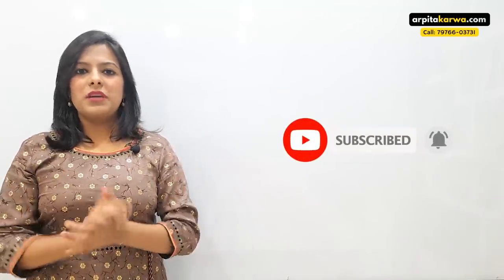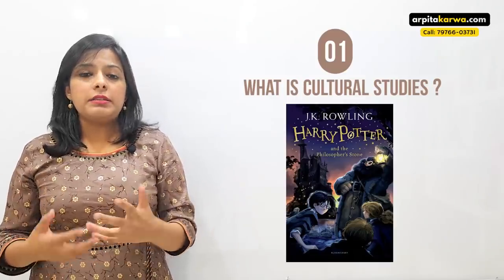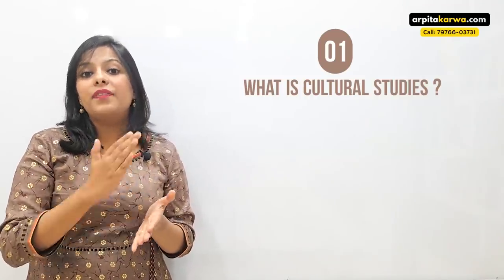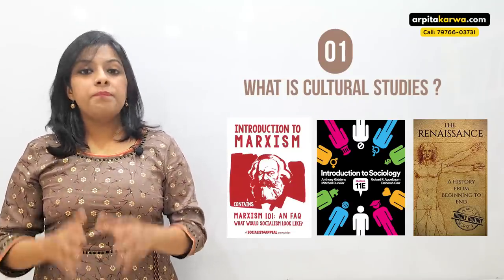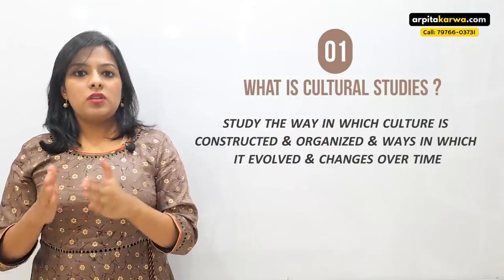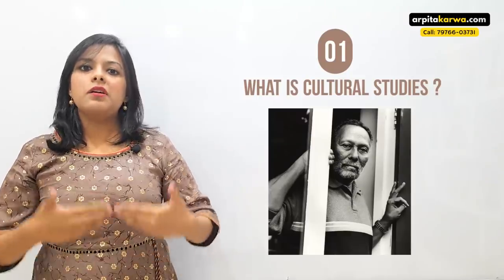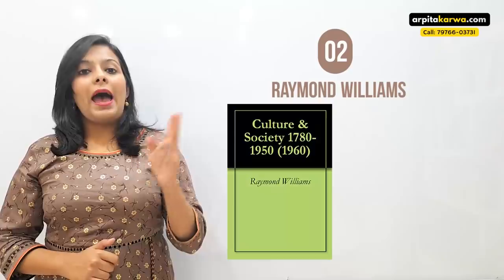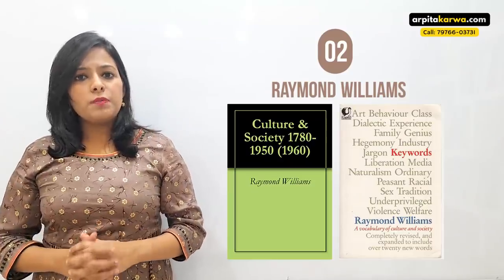Cultural Studies: Crash Course for UGC NET/JRF English Literature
Cultural Studies gives you access to historical and emergent traditions of literature, culture and thought. Through critical interpretation and dialogue, we can see how language mediated through texts arranges and allows different ways of knowing and living. In the process you will read some of the greatest wordsmiths and thinkers in the English language. Watch this video to know all about Cultural Studies which is now a very important part of UGC NET English Literature